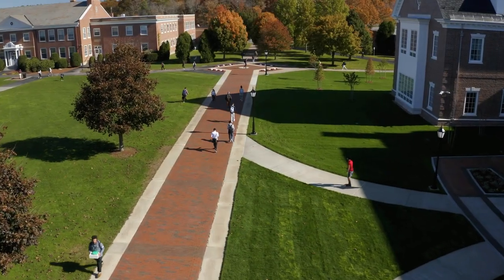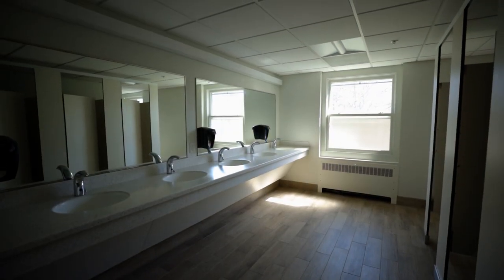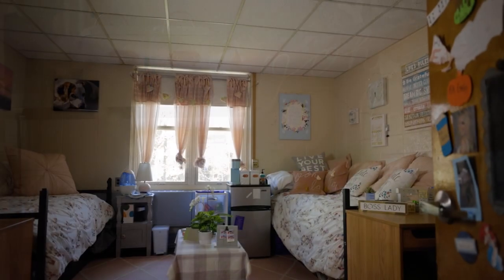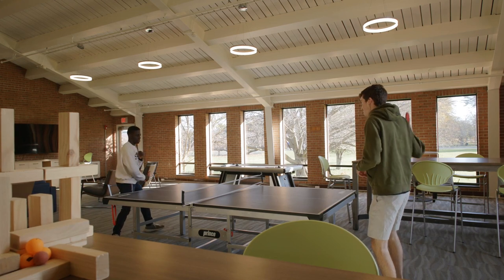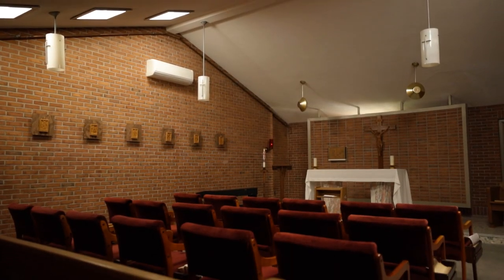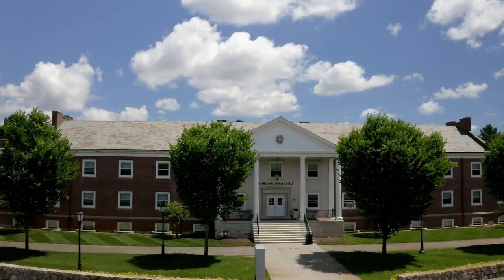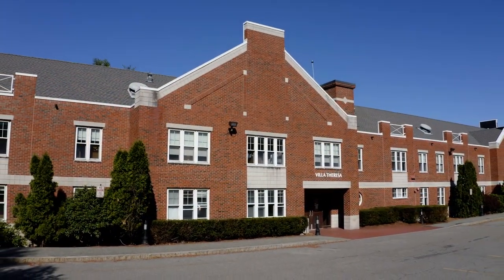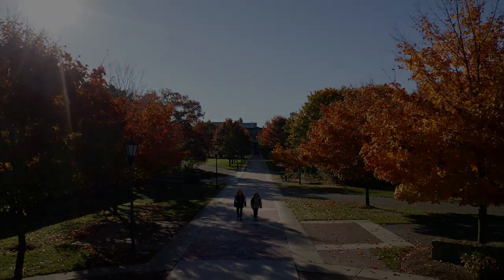Residence Halls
Among Stonehill’s offerings are seven corridor-style residence halls. These buildings feature common area kitchens, laundry rooms and accessible bathrooms. Nearly 90 percent of students live on campus in our residence halls.

Register now to take an Online Self-Guided Tour of Stonehill College